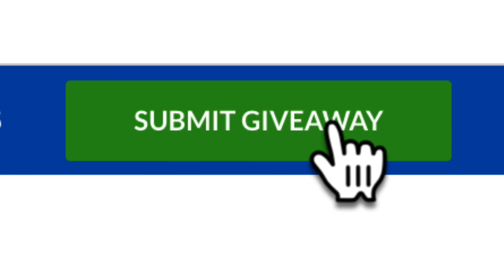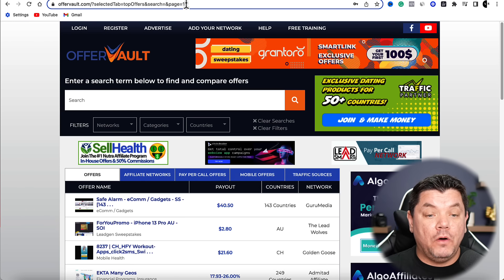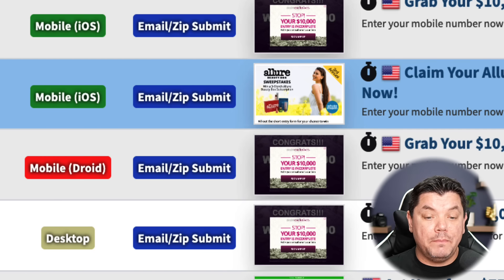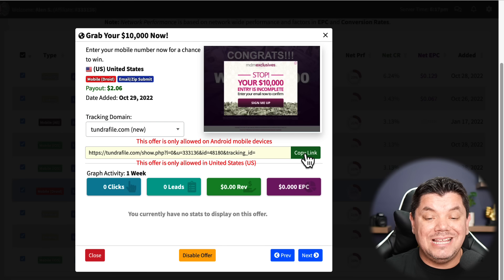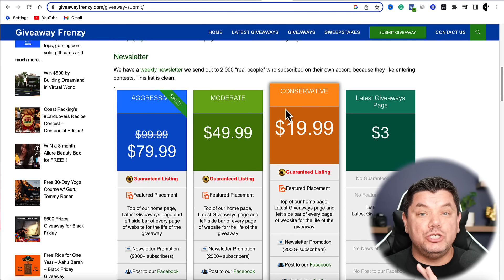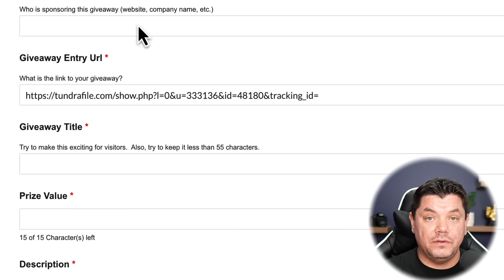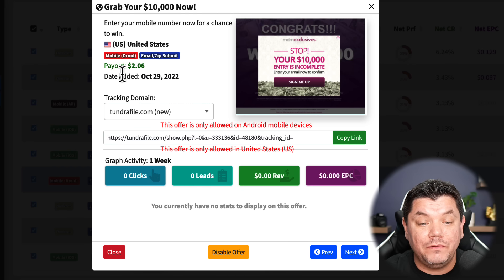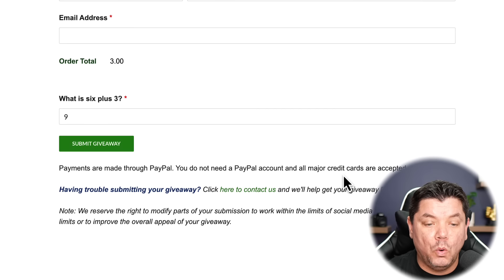Earn Your First $1,000 With CPA MARKETING For Beginners 2023 (5 Mins A Day) NEW METHOD!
Well, In this video I’ll show you an UNTAPPED method where you can be one of the first to do just that and make money with CPA Marketing, without actually requiring any traffic, a following, or technical skills.